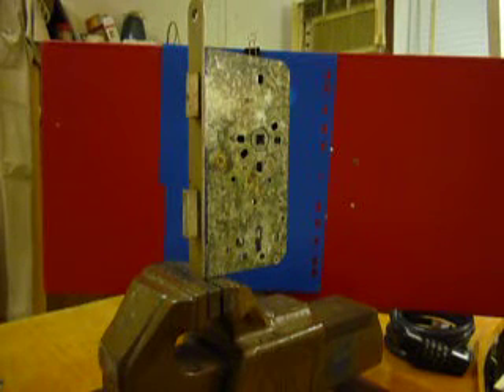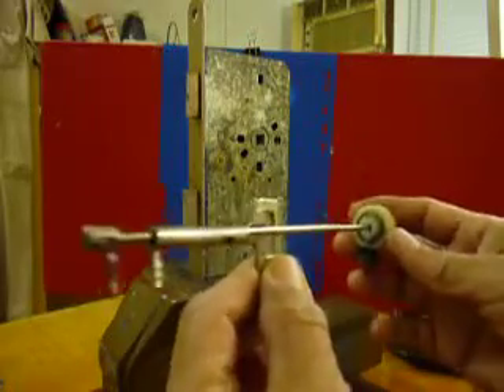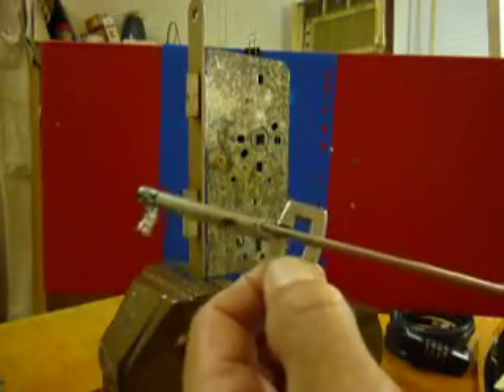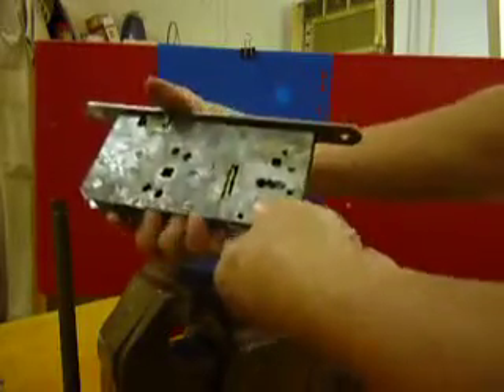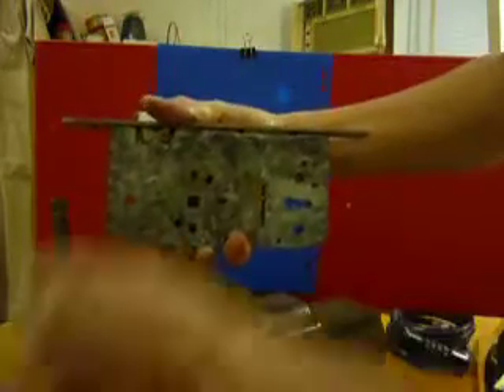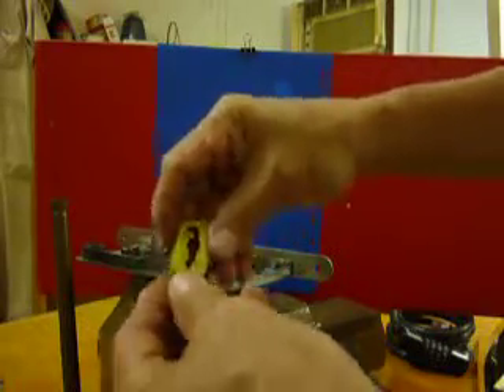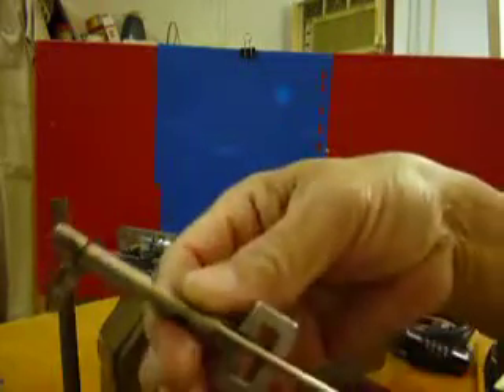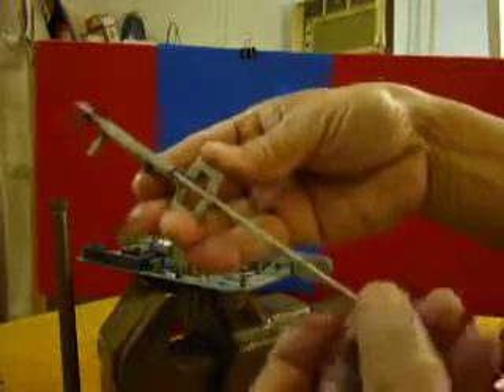HOW TO PICK WARDED LOCKS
Locksmith's tip: mostly these locks are made in uk or germany, some are really difficult to pick, it needs to push the levers to its wall that will hang it up while picking. other method was to sense the tolerance on the "fence post" with lever gates. it really need a special tool similar to what i've shown here.please viisit UKLOCKSPORT.CO.UK  where lockpicking infos are at its best. thanks for watching